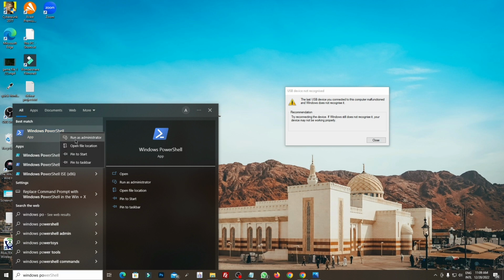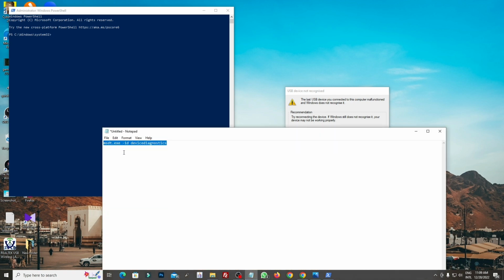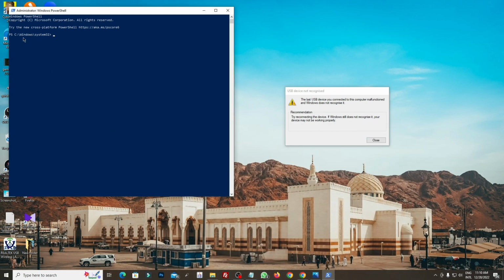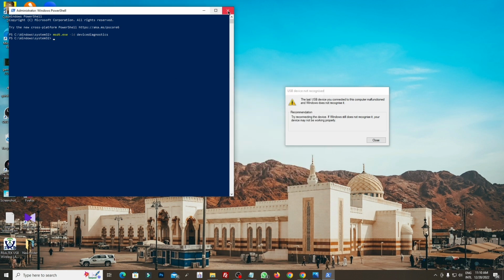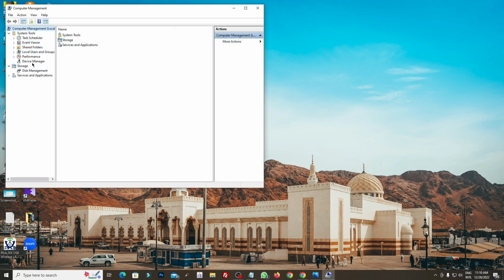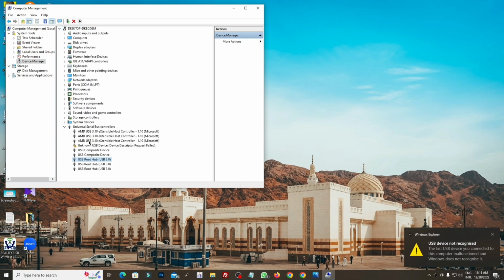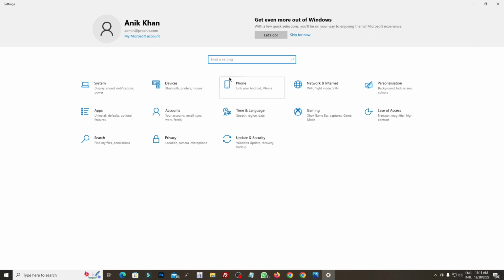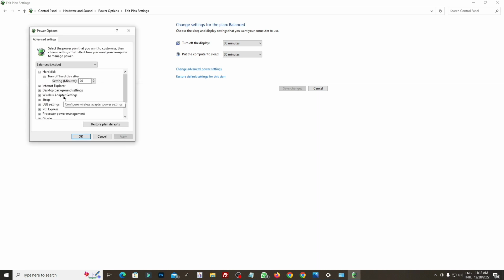USB Device not recognized Windows 10 / 8 / 7 Fixed | How to fix Unrecognized USB Flash Drive 2023